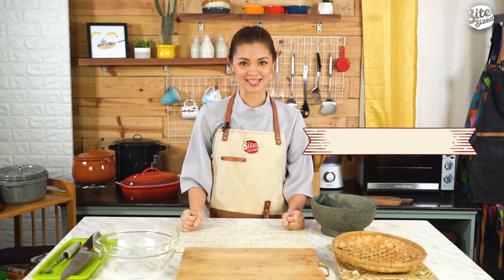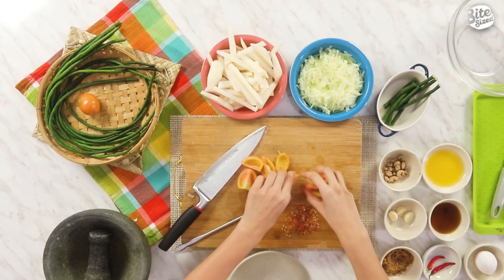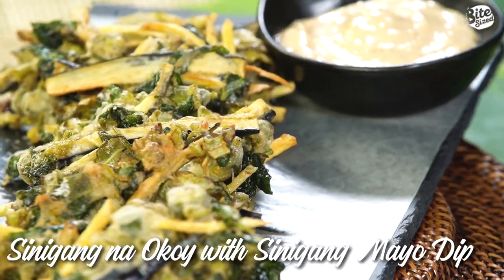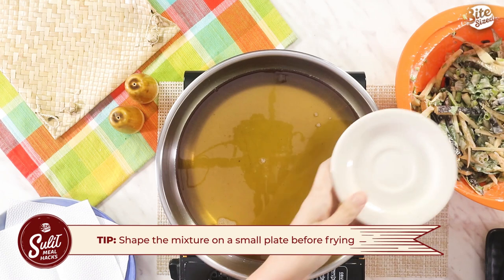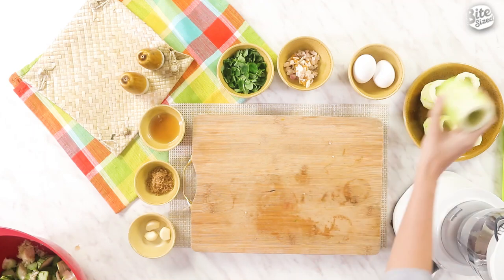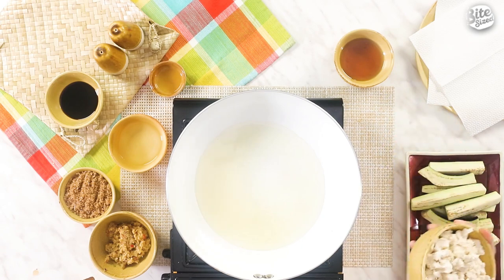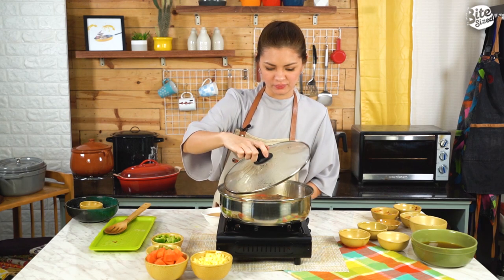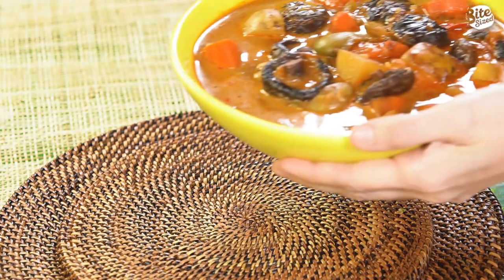7 Dishes from 1 Bayong ng Gulay | Sulit Meal Hacks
It's "Betcha By Gulay Wow" in the BiteSized kitchen this week!

Watch as BiteSized.ph editor Sam Zaragoza does delicious "sulit" meal hacks from a "bayong" full of healthy and affordable vegetables.

FULL MARKET LIST:

¼ cup + 2 tablespoons cooking oil
¼ cup + ½ tablespoon butter
4 tablespoons sesame oil
16 pieces garlic cloves / 2 pieces whole garlic bulbs
2 pieces red onion, small
1 piece white onion, medium
1 piece ginger, 2-inch
3 pieces bay leaf
6 pieces red chilies
4 pieces lemongrass / tanglad
7 pieces tomatoes
2 pieces bell peppers, red or green
4 pieces potatoes, large
4 pieces carrots, large
1 kilo + 1 piece kamote, large
12 pieces eggplants, medium
1 piece singkamas, large
1 piece green papaya, large
2 pieces patola, large
1 bundle sitaw
2 bundles kangkong
1 bundle okra
1 bundle sigarilyas
1 cup togue
1 bundle malunggay
1 piece head of lettuce
2 pieces tokwa
1 cup green peas
2 pieces canned mushrooms, 400g
1 cup shitake mushrooms, dried
2 pieces lime
1 piece calamansi
1 tablespoon + 1 teaspoon hibe
1 piece canned liver spread
1 piece tomato paste pack, 70g
¼ cup roasted peanuts
3 tablespoons + 2 teaspoons fish sauce / patis
2 tablespoons soy sauce
1 tablespoon vinegar
½ cup mayonnaise
4 pieces eggs, large
1 piece salted egg, large
6 cups chicken stock
1 1/8 cups milk
2½ cups quickmelt cheese, grated
1 cup mozzarella cheese
1 cup / 250 macaroni noodles
1 cup flour
¾ cup rice flour
½ teaspoon baking powder
2 teaspoons tamarind powder
1 teaspoon onion powder
1 teaspoon Italian seasoning
6 tablespoons brown sugar
½ cup breadcrumbs
1 tablespoon toasted garlic

PANTRY STAPLES:
Salt
Ground Black pepper
Water

Producer: Matthew Balicudiong
Videographer: Gab Adapon
Editor/Graphics: Gab Adapon/Batch Barcelona

Bitesized.ph is your go-to resource for binge-worthy recipes, food marvels, and morsels of Pinoy grub culture.

We experiment with local and accessible ingredients to reinvent classic recipes and birth new concoctions. We’re always on the look-out for the newest and best eats around. We’re seeking the spirit of satisfaction from a meal made with fresh ingredients and expert skill, crafted with pride of place and love for one’s own culture.